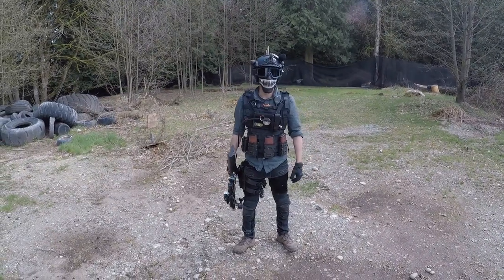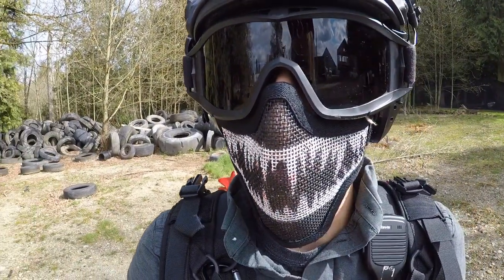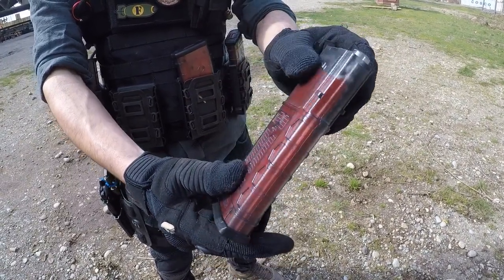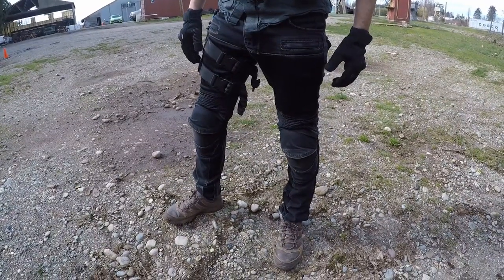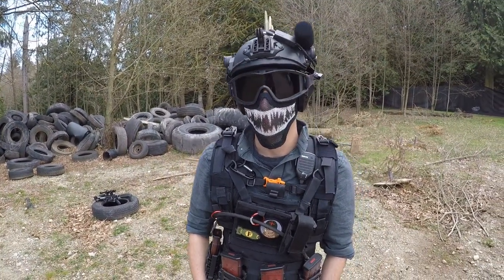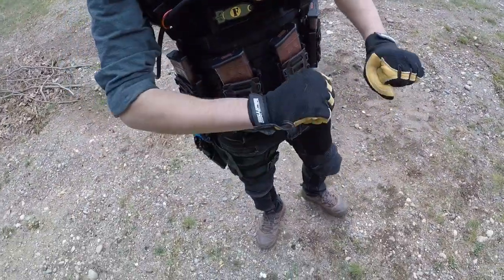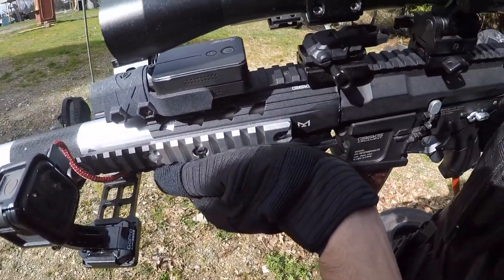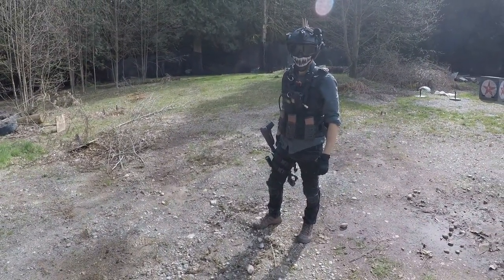My Airsoft Loadout 2020 | Guns & Gear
Been meaning to make one of these for a while! Here's everything I currently use for Airsoft!

Tactical Helmet Headset Support:

Microphone (VideoMicro):